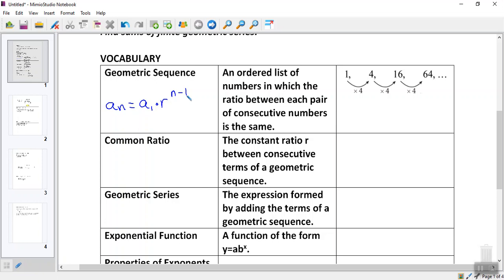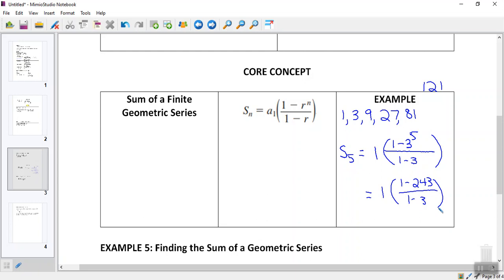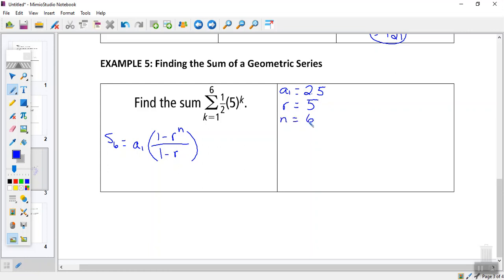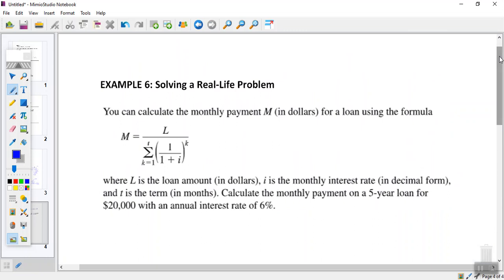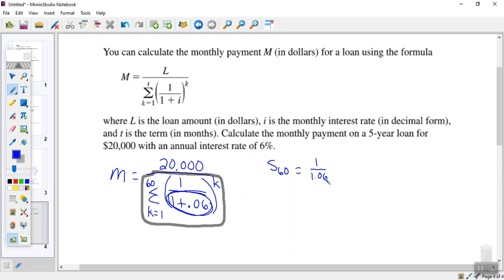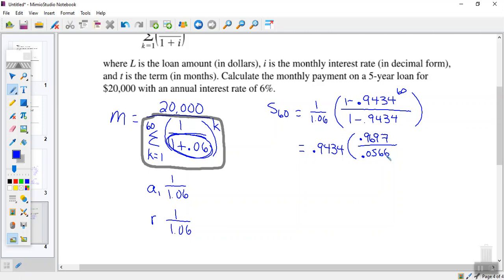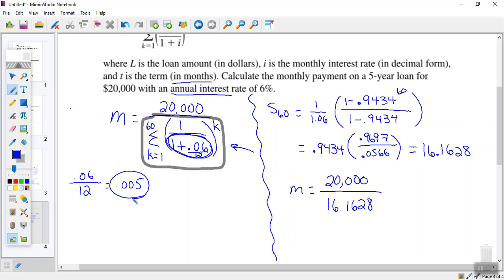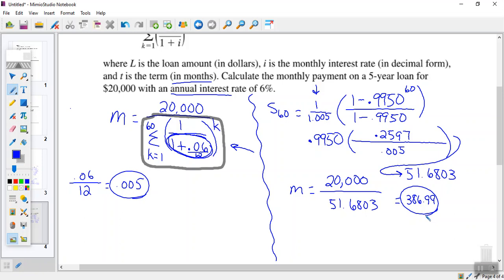Lesson 7.3 Part 2(III)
Analyzing Geometric Sequences and Series